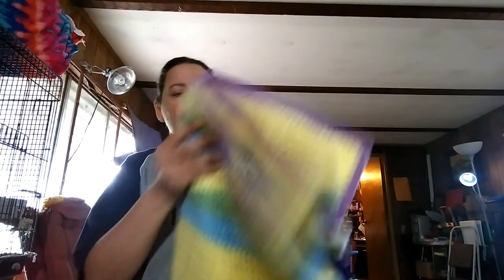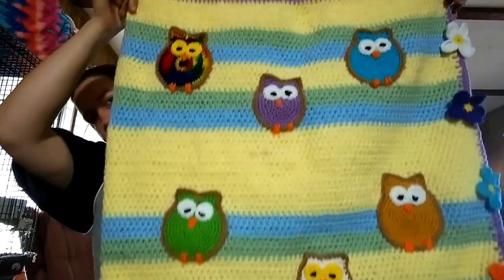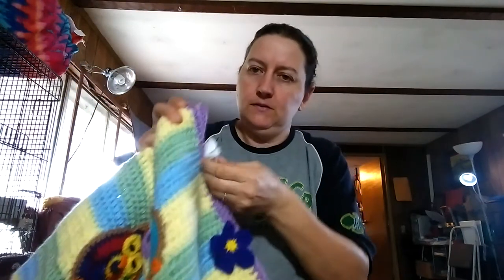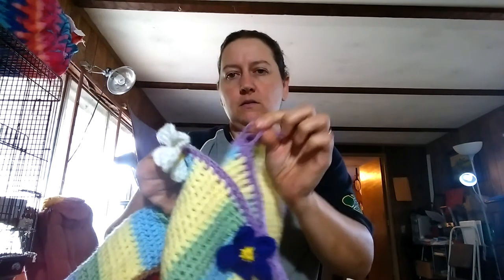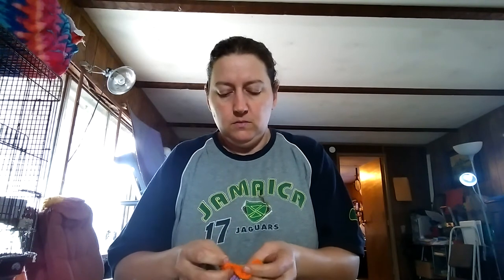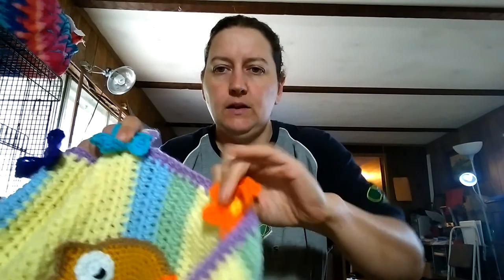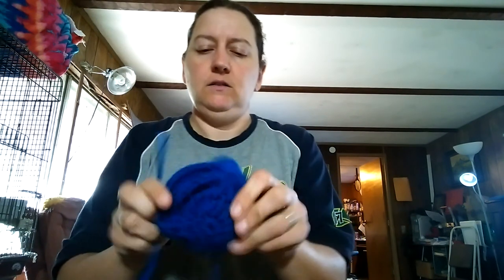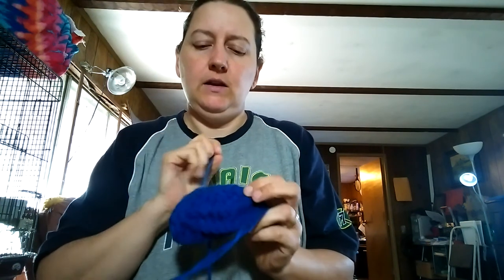Owl blanket crochet progress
Owl baby blanket